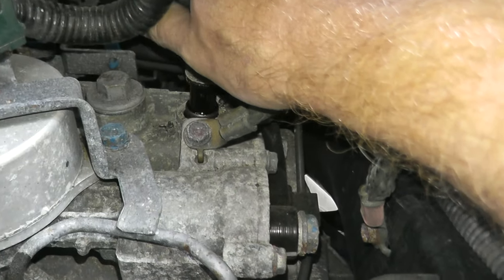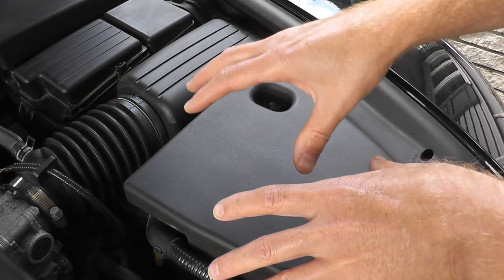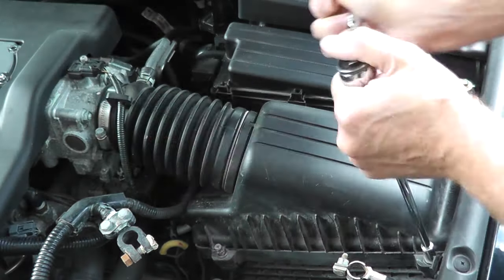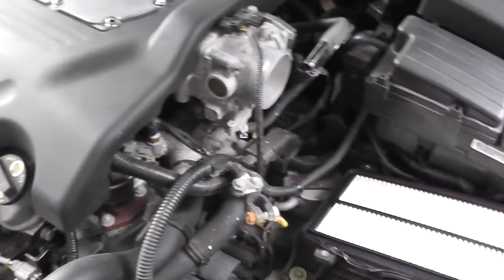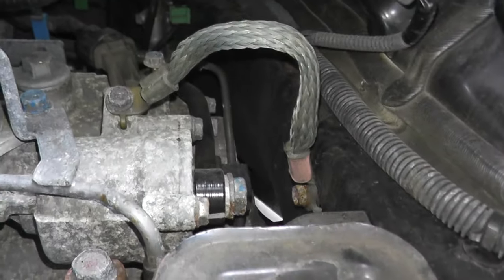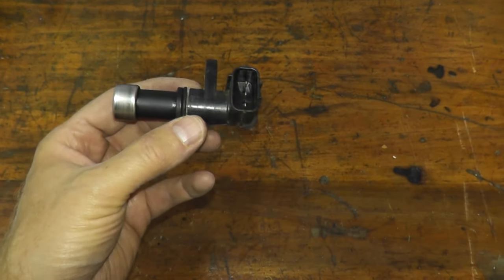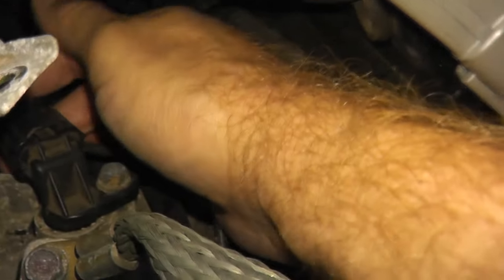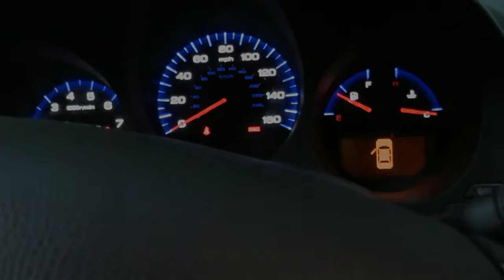Output Shaft Speed Sensor Replacement P0721 / P0722 / P0723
Today we're replacing an output shaft speed sensor, also known as a countershaft speed sensor. This sensor works in conjunction with the input shaft speed sensor - or mainshaft speed sensor. These sensors calculate which gear the transmission should engage for optimal driving. The system works with the Power Control Module, or PCM. Typical symptoms for a bad sensor include harsh and improper shifting, check engine light on dash and the cruise control may be inoperative.

P0721 - Output Shaft speed sensor or countershaft speed sensor circuit range / performance error.
P0722 - Output shaft speed sensor or countershaft speed sensor no signal input error.
P0723 - Output shaft speed sensor or countershaft speed sensor intermittent failure error.

►► Tools and Supplies:
Scan Tool